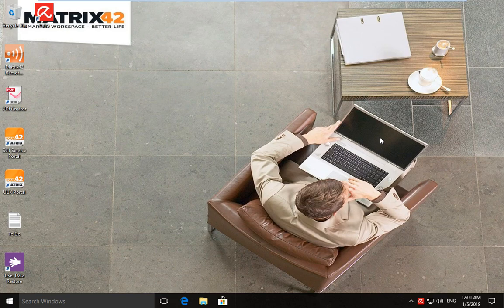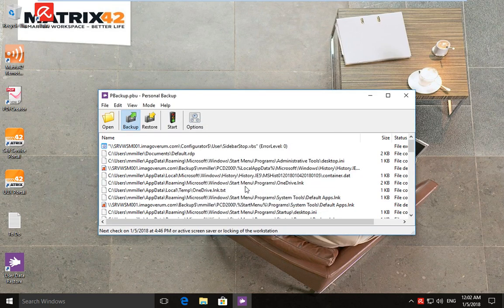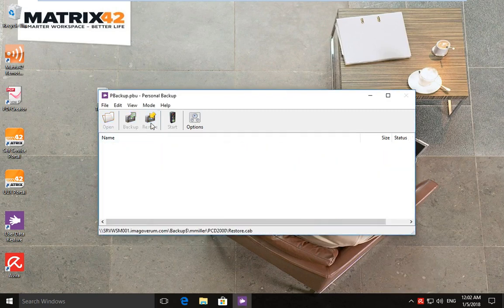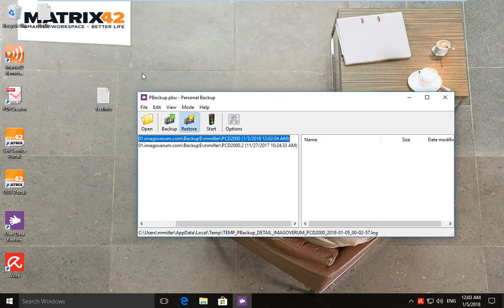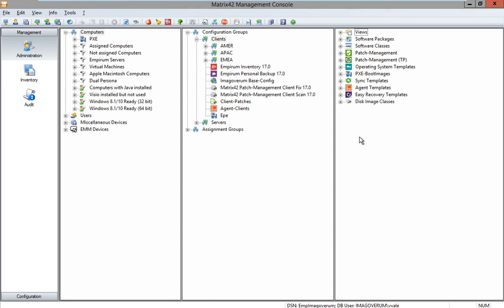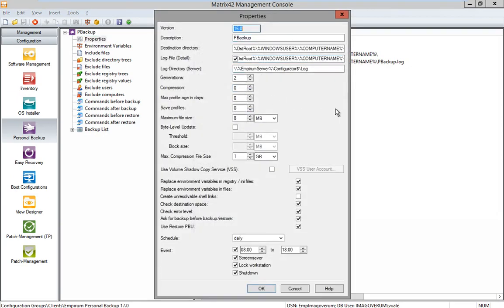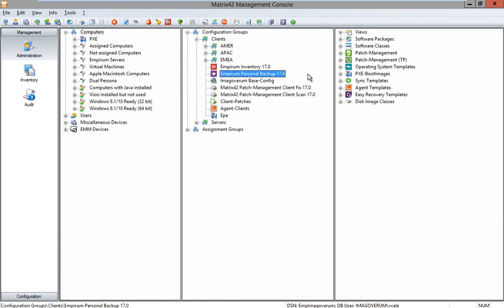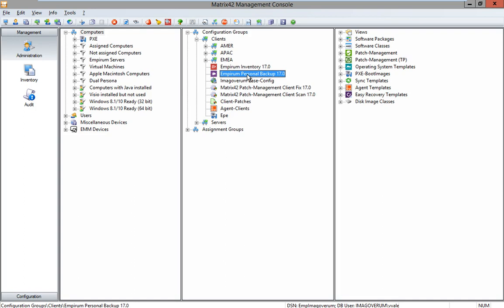Backup and restore with Personal Backup